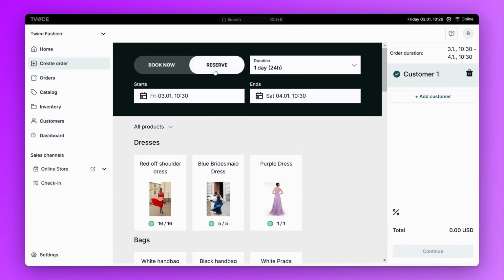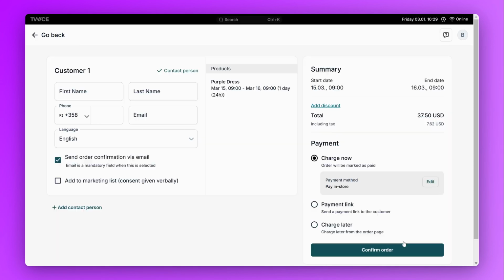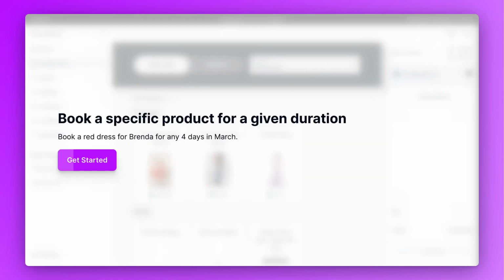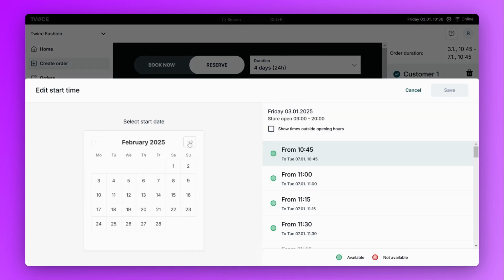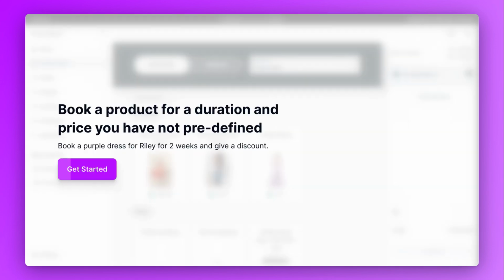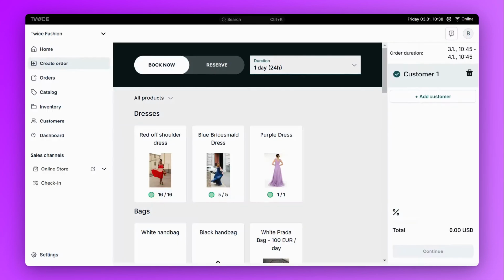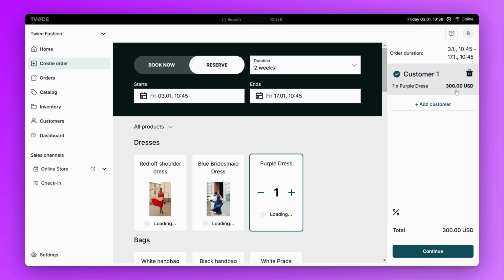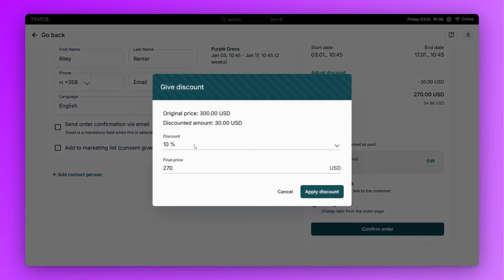Create Orders: Select the correct rental duration and price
Learn how to create manual orders with TWICE Commerce directly through the TWICE Admin Dashboard. This tutorial covers three flexible options for handling different booking scenarios, from specific dates to custom durations and pricing.

Discover how TWICE adapts to meet your and your customers’ needs—seamlessly and efficiently.

Happy renting,
The TWICE Team